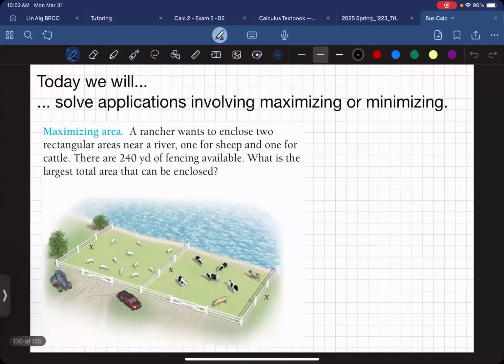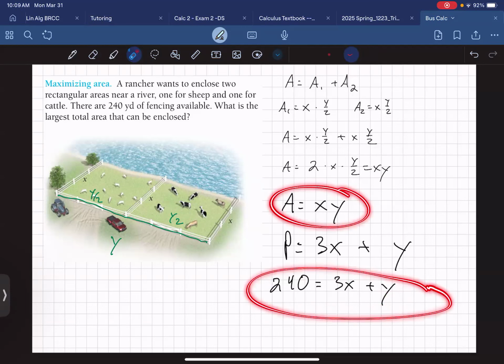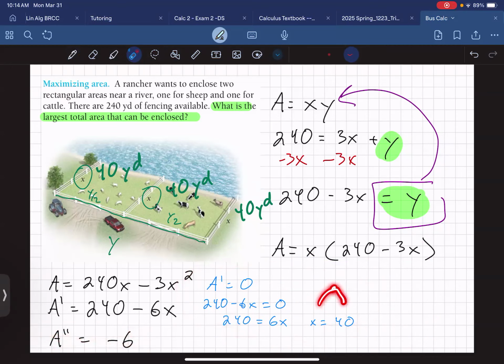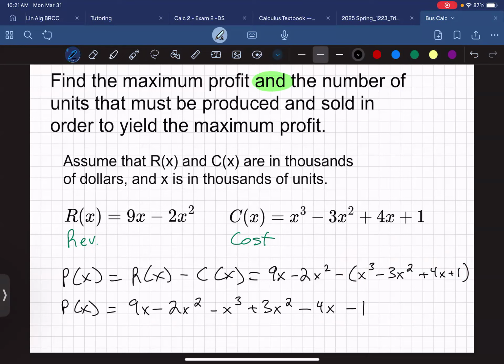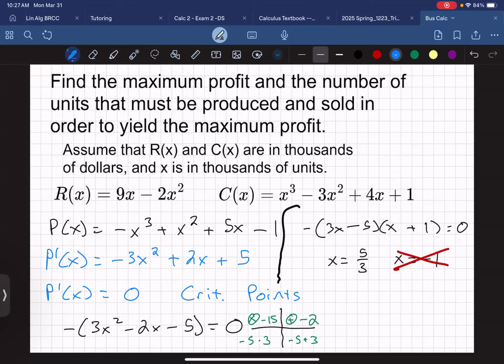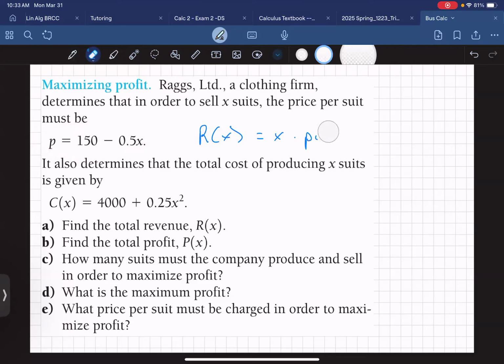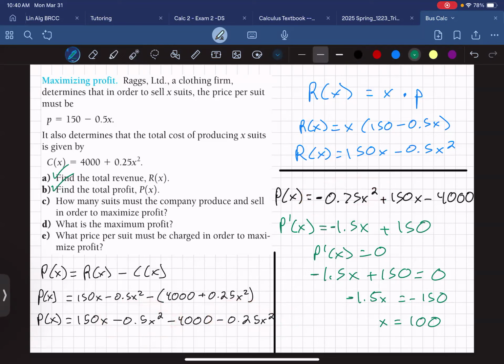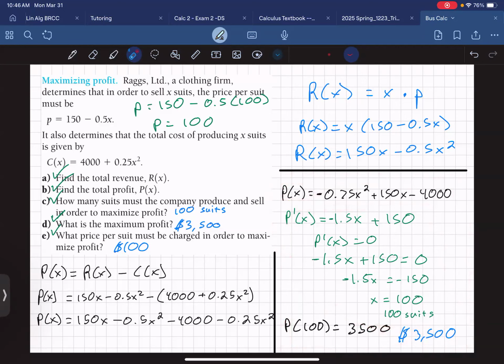Applications of Derivatives Maximizing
This video is from and in-class lecture for MATH 2103 at BRCC. The focus is the application of derivatives.